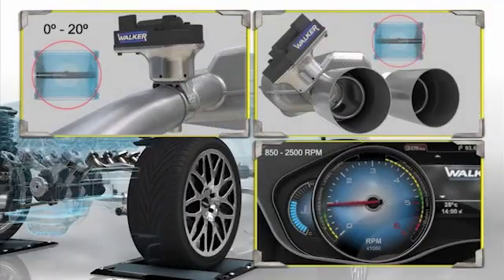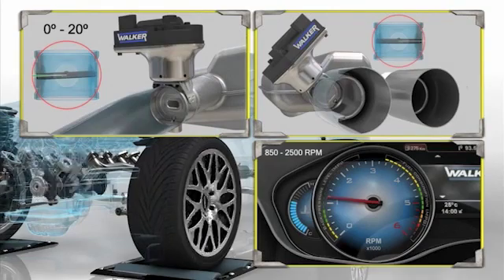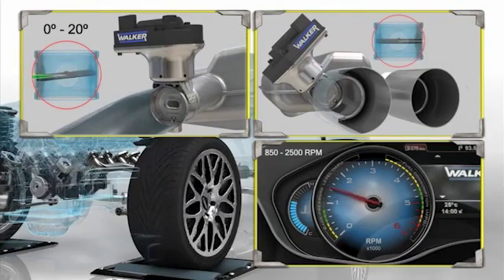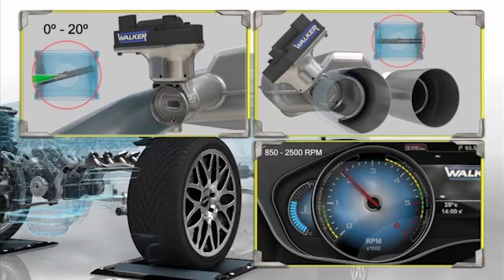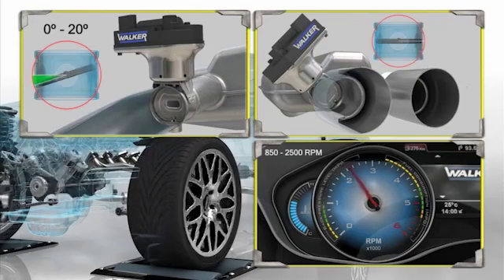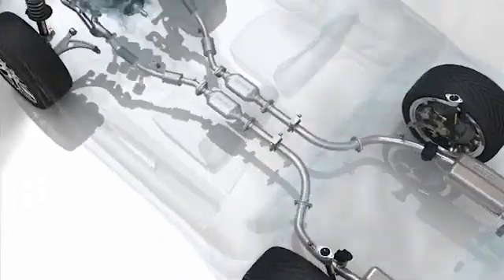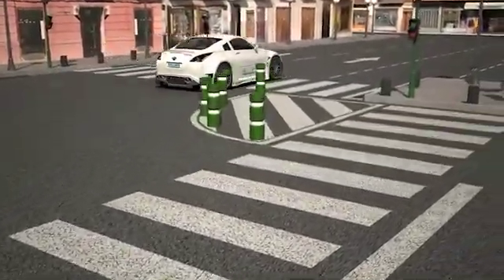Walker back pressure & tail pipe valves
Due to the new environmental requirements, new vehicle designs are lighter so they can reduce the fuel consumption to the minimum, at the same time the engine and the emission control systems have to be optimized in order to give the maximum power with the lowest harmful emissions.
 ▁▃▅ LEARN MORE ▅▃▁
◄ Get Trained ► Garage Gurus: our world-class online technical training, instructional videos, forums, and expert interviews service: